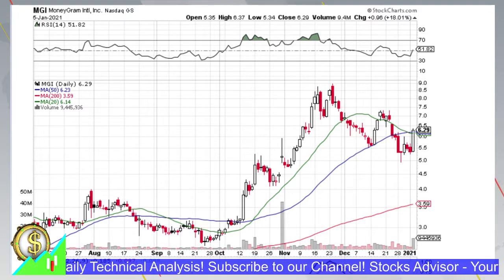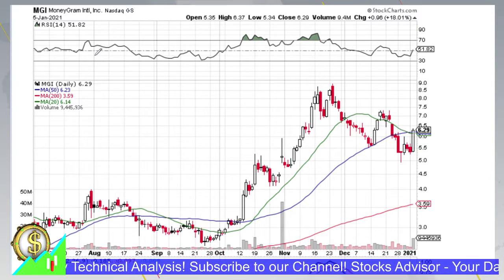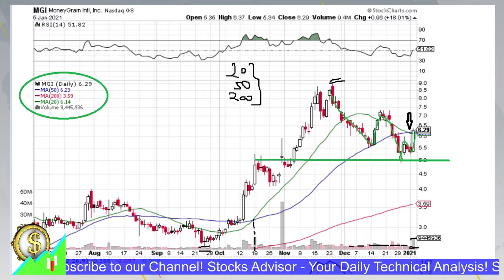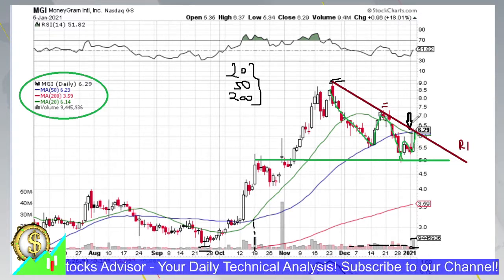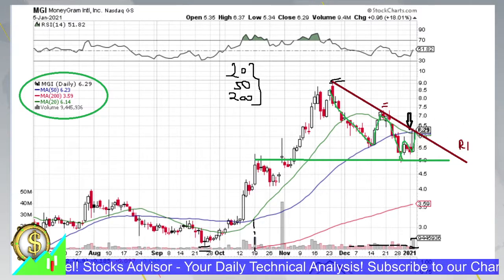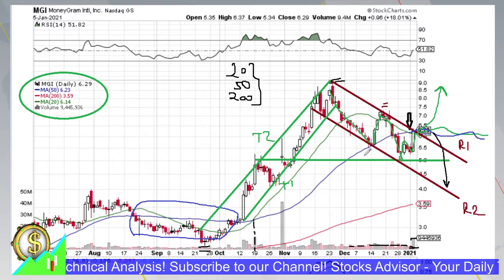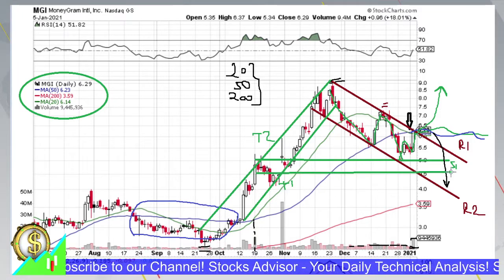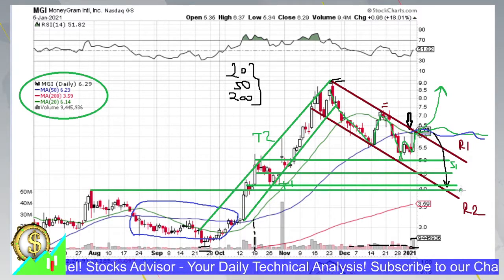Stocks to Buy: MGI Moneygram International Inc 2021 01 05